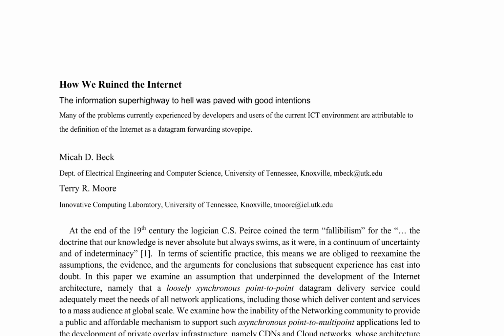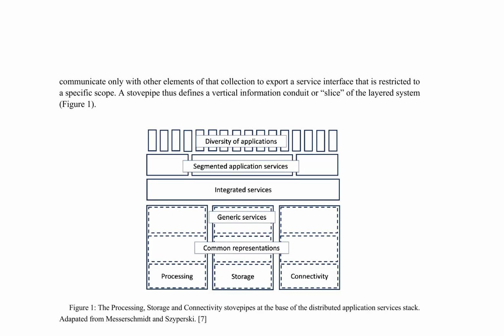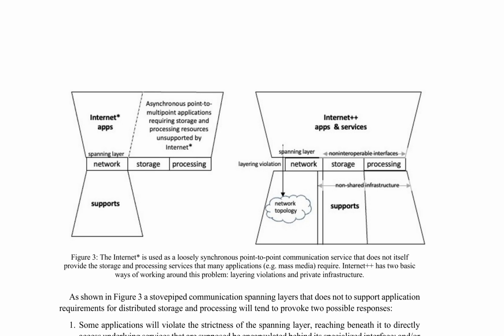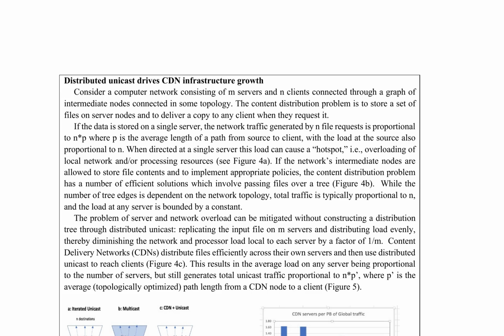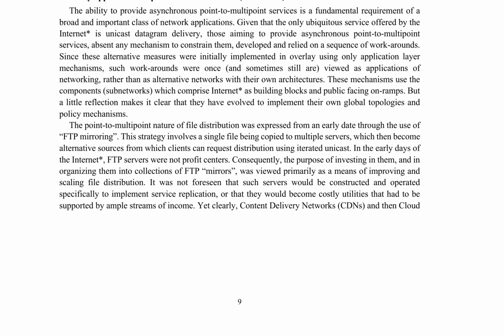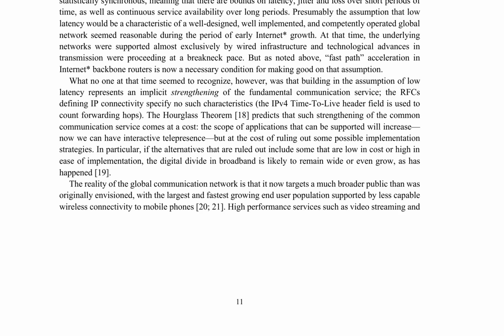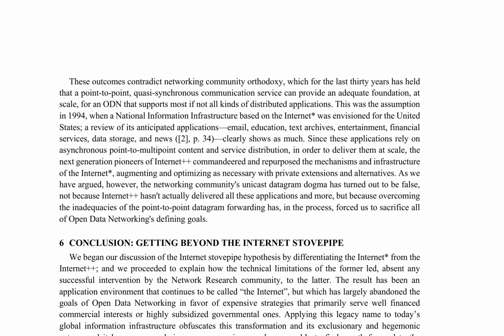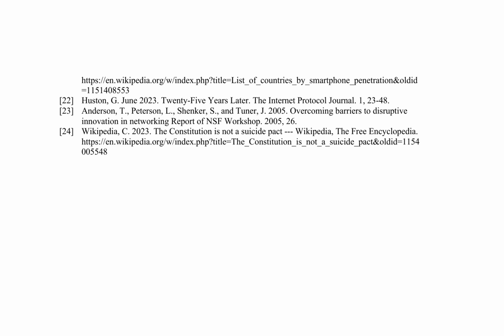How We Ruined The Internet - ArXiv:2306.01101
Title: How We Ruined The Internet

Authors: Micah Beck, Terry Moore

Abstract:
At the end of the 19th century the logician C.S. Peirce coined the term "fallibilism" for the "... the doctrine that our knowledge is never absolute but always swims, as it were, in a continuum of uncertainty and of indeterminacy". In terms of scientific practice, this means we are obliged to reexamine the assumptions, the evidence, and the arguments for conclusions that subsequent experience has cast into doubt. In this paper we examine an assumption that underpinned the development of the Internet architecture, namely that a loosely synchronous point-to-point datagram delivery service could adequately meet the needs of all network applications, including those which deliver content and services to a mass audience at global scale. We examine how the inability of the Networking community to provide a public and affordable mechanism to support such asynchronous point-to-multipoint applications led to the development of private overlay infrastructure, namely CDNs and Cloud networks, whose architecture stands at odds with the Open Data Networking goals of the early Internet advocates. We argue that the contradiction between those initial goals and the monopolistic commercial imperatives of hypergiant overlay infrastructure operators is an important reason for the apparent contradiction posed by the negative impact of their most profitable applications (e.g., social media) and strategies (e.g., targeted advertisement). We propose that, following the prescription of Peirce, we can only resolve this contradiction by reconsidering some of our deeply held assumptions.